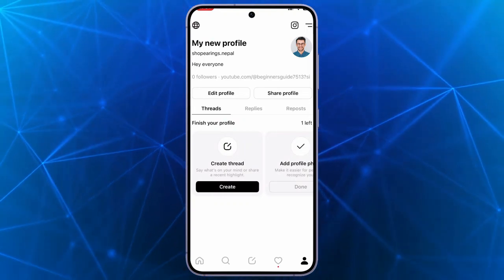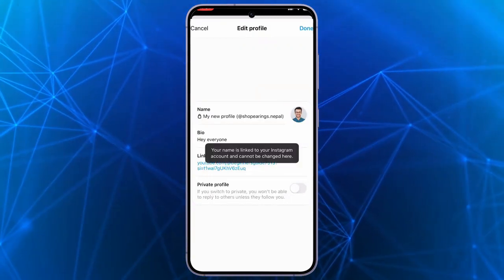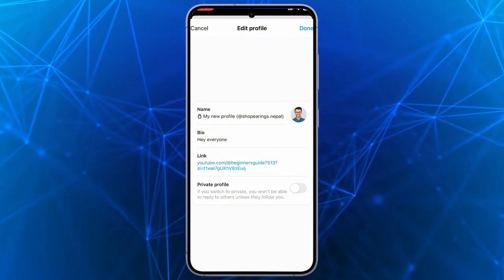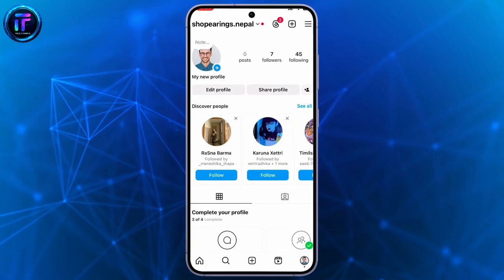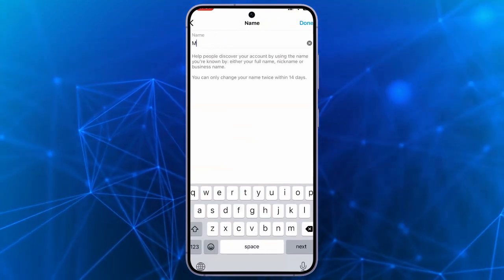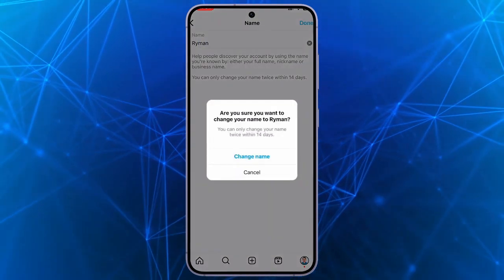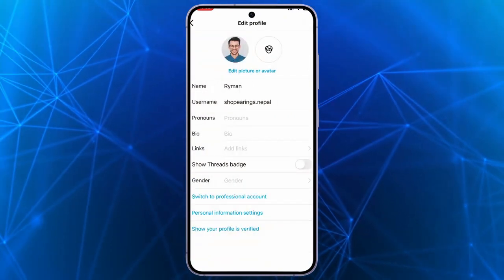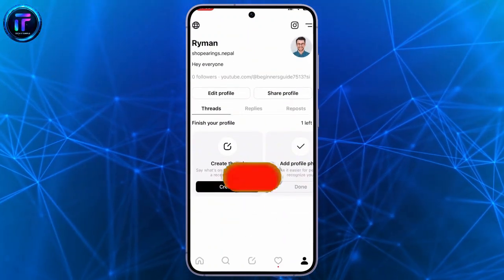How to Change Name on Threads 2024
In this video, we will show you how to change your display name on Threads. Whether you're updating your profile for a fresh start or just want a new nickname, our step-by-step guide will make it easy to update your name. Personalize your Threads profile with ease!